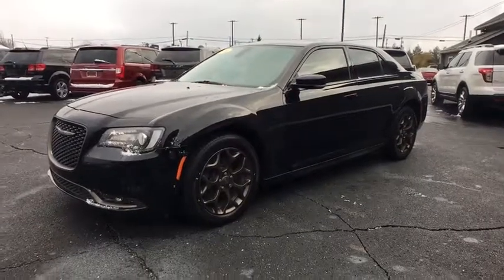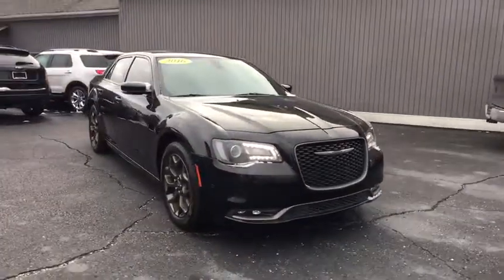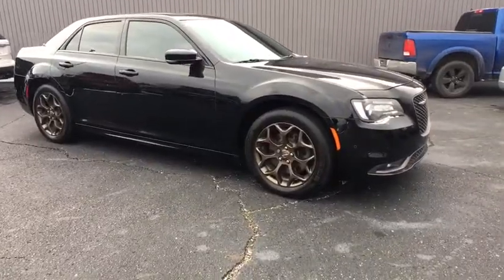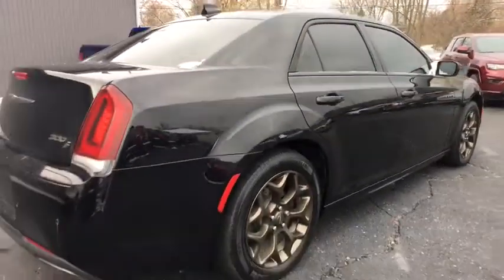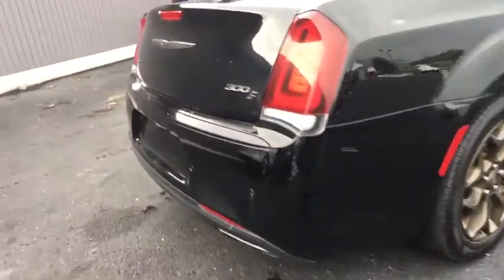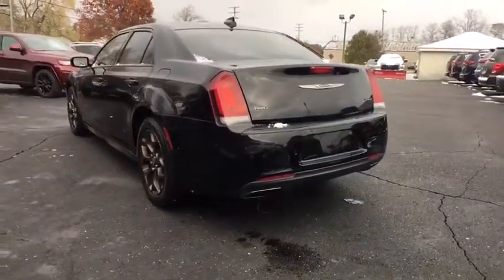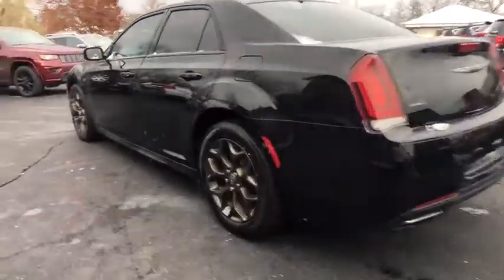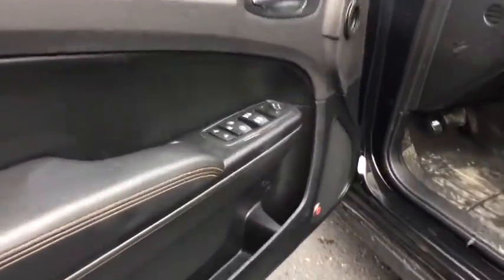2016 Chrysler 300 Brighton, Novi, Howell, Wixom, Pickney, MI A15699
Gloss Black Used 2016 Chrysler 300 available in Brighton, Michigan at Brighton Chrysler. Servicing the Novi, Howell, Wixom, Pickney, MI area.
2016 Chrysler 300 300S Alloy Edition - Stock#: A15699 - VIN#: 2C3CCAGG2GH304650

Brighton Chrysler
9827 E Grand River Ave

ENGINE: 3.6L V6 24V VVT  (STD),DUAL-PANE PANORAMIC SUNROOF,RADIO: UCONNECT 8.4 NAV  -inc: SiriusXM Travel Link  5-Year SiriusXM Travel Link Service  5-Year SiriusXM Traffic Service  1 Year Trial (Registration Required)  HD Radio  GPS Navigation  SiriusXM Traffic,MANUFACTURER'S STATEMENT OF ORIGIN,GLOSS BLACK,BLACK/CARAMEL  LEATHER TRIMMED SPORT BUCKET SEATS,QUICK ORDER PACKAGE 22L ALLOY EDITION  -inc: Engine: 3.6L V6 24V VVT  Transmission: 8-Speed Automatic 845RE  Nickel Finish Analog Clock  300S Alloy Edition  Liquid Titanium Chrome Wing Badge  Alloy Edition Floor Mats  Dark Bronze Surround & Grille  Titanium Exhaust Tips  Dark Bronze AWD Badge  Dark Bronze Badging,300S PREMIUM GROUP  -inc: Dual-Pane Panoramic Sunroof  Auto Dim Exterior Driver Mirror  Radio: Uconnect 8.4 NAV  SiriusXM Travel Link  5-Year SiriusXM Travel Link Service  5-Year SiriusXM Traffic Service  1 Year Trial (Registration Required)  HD Radio  GPS Navigation  SiriusXM Traffic,TRANSMISSION: 8-SPEED AUTOMATIC 845RE  (STD),All Wheel Drive,Power Steering,ABS,4-Wheel Disc Brakes,Brake Assist,Aluminum Wheels,Tires - Front Performance,Tires - Rear Performance,Temporary Spare Tire,Heated Mirrors,Power Mirror(s),Rear Defrost,Intermittent Wipers,Variable Speed Intermittent Wipers,Daytime Running Lights,Automatic Headlights,Fog Lamps,AM/FM Stereo,Satellite Radio,Premium Sound System,Steering Wheel Audio Controls,MP3 Player,Auxiliary Audio Input,Power Driver Seat,Power Passenger Seat,Driver Adjustable Lumbar,Passenger Adjustable Lumbar,Pass-Through Rear Seat,Rear Bench Seat,Adjustable Steering Wheel,Trip Computer,Power Windows,Leather Steering Wheel,Keyless Entry,Power Door Locks,Keyless Start,Remote Trunk Release,Universal Garage Door Opener,Cruise Control,Climate Control,Multi-Zone A/C,Leather Seats,Bucket Seats,Driver Vanity Mirror,Passenger Vanity Mirror,Driver Illuminated Vanity Mirror,Passenger Illuminated Visor Mirror,Remote Engine Start,WiFi Hotspot,Smart Device Integration,Bluetooth Connection,Heated Front Seat(s),Security System,Engine Immobilizer,Traction Control,Stability Control,Front Side Air Bag,Telematics,Tire Pressure Monitor,Driver Air Bag,Passenger Air Bag,Front Head Air Bag,Rear Head Air Bag,Passenger Air Bag Sensor,Knee Air Bag,Child Safety Locks,Back-Up Camera